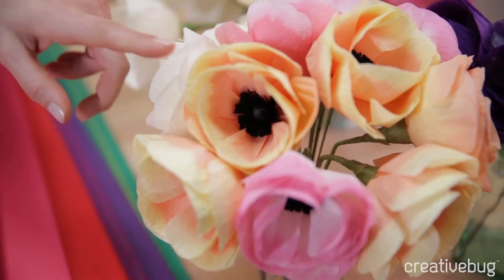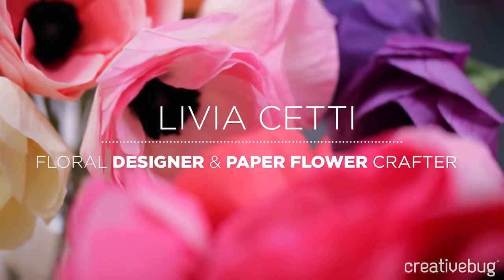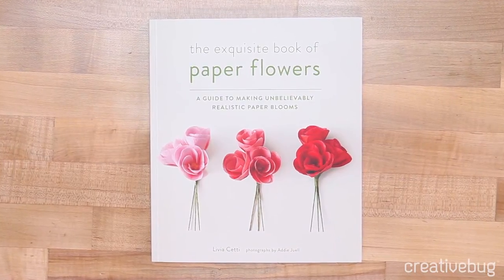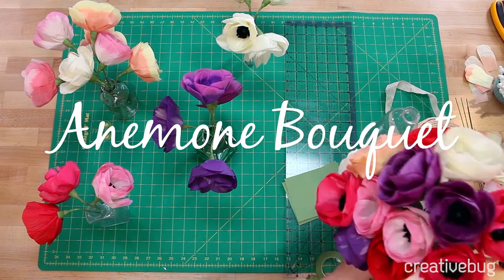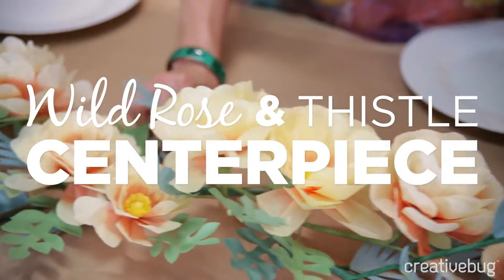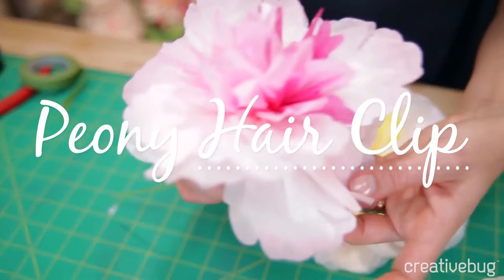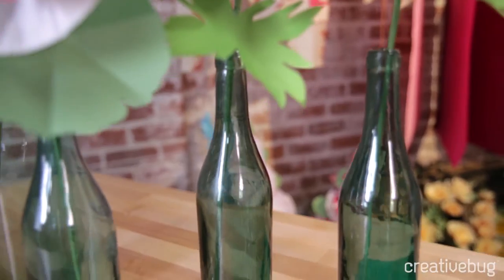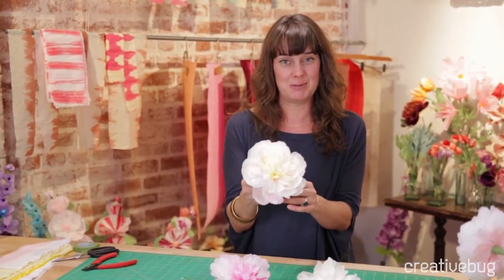Creativebug Presents Livia Cetti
Meet Livia Cetti, paper flower artist, floral designer and author of The Exquisite Book of Paper Flowers.

About Livia:
Livia was a contributing editor to Martha Stewart for seven years. Head to Creativebug to learn how to make your own gorgeous paper flowers from this talented lady.